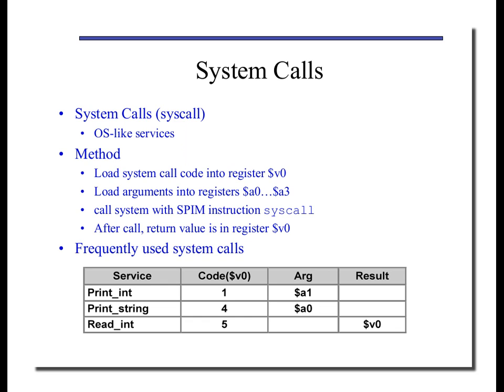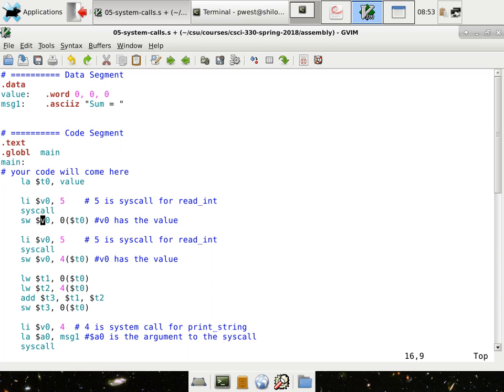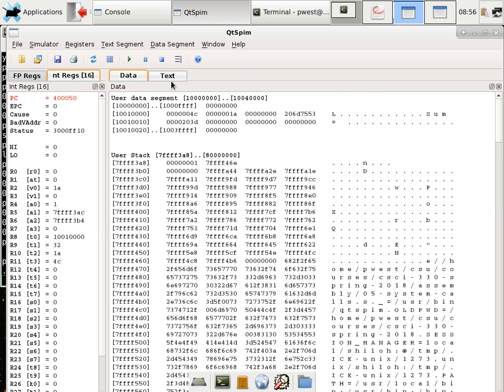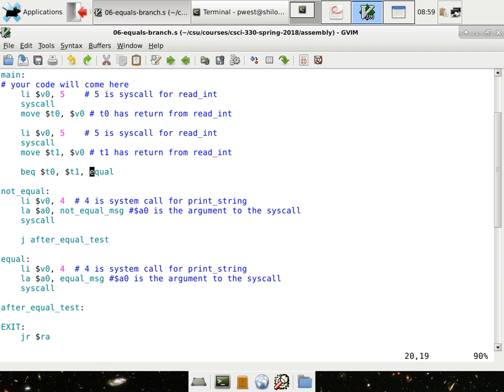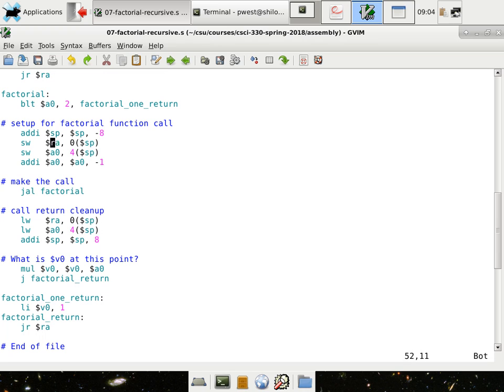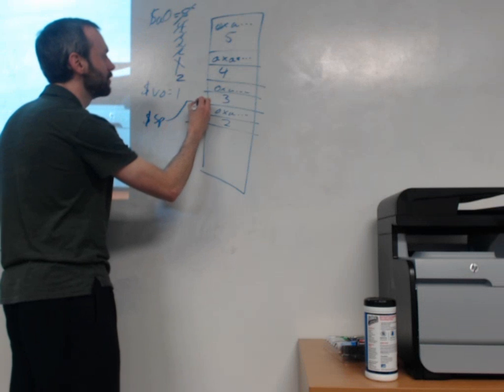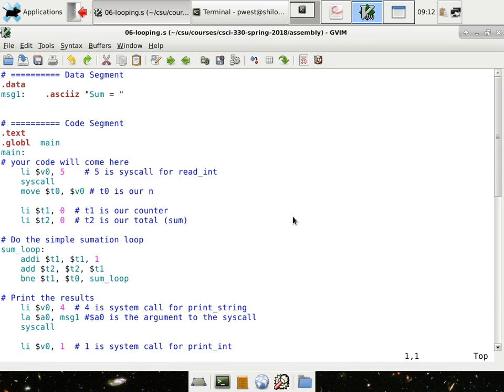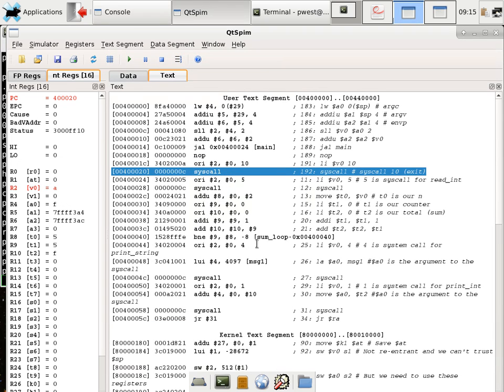csci 330 spring 2018 day08 03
QTSpim examples